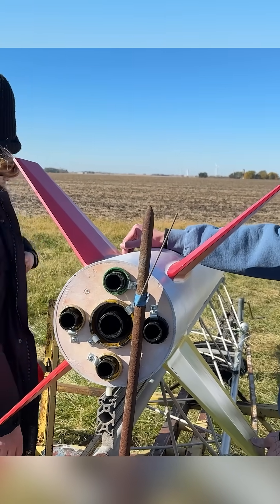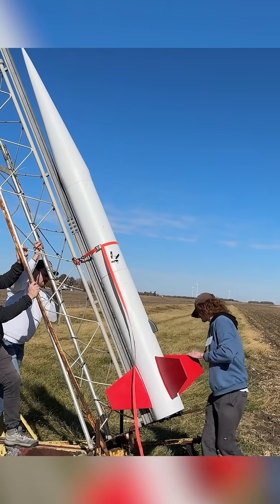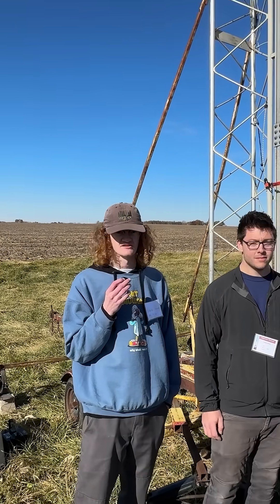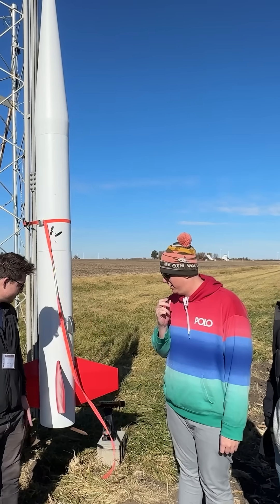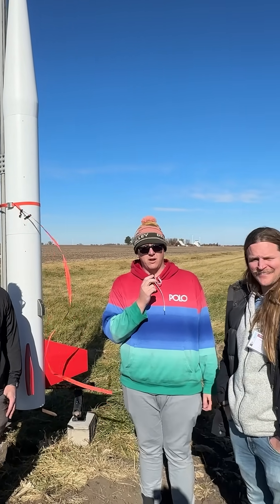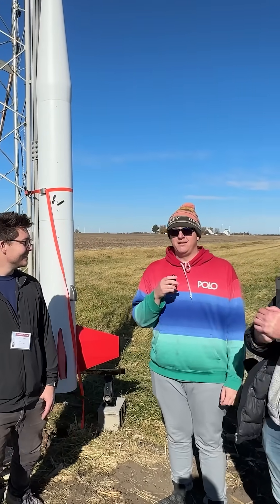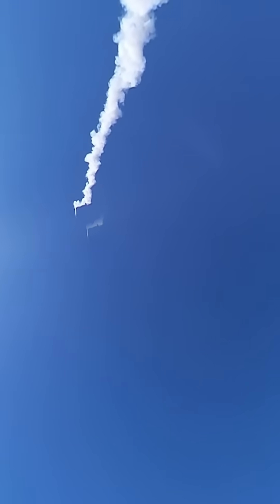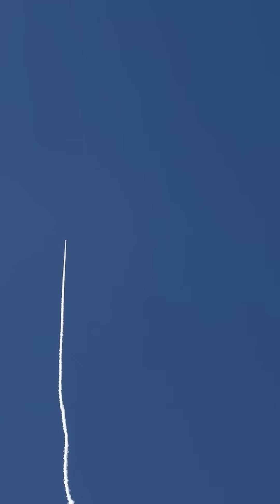Flying our Giant Nike Smoke Rocket at Midwest Power